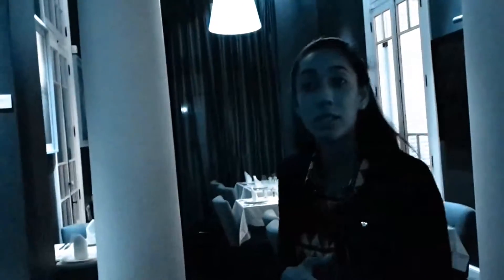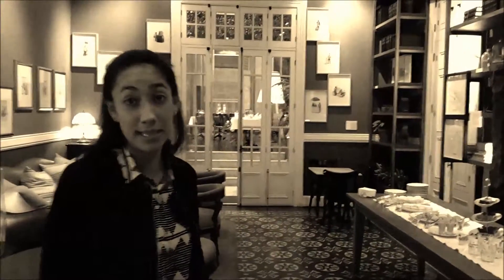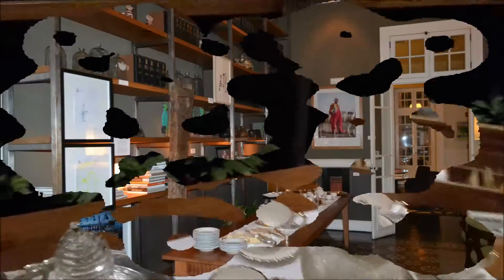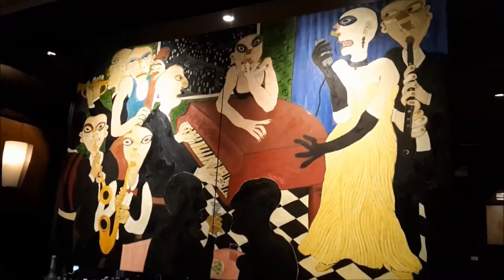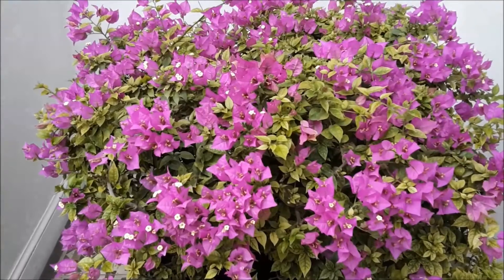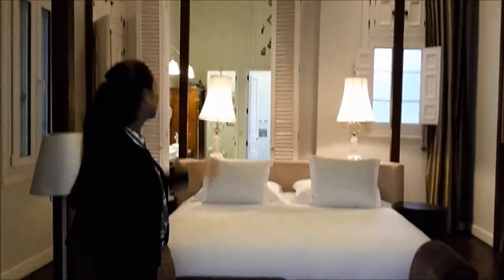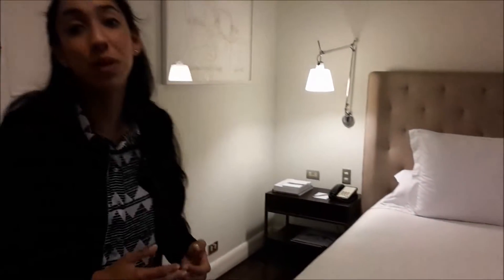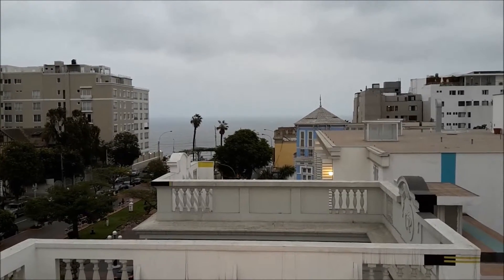A Hotel, Sex, and Art: A Khipuz Magazine Video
Hotel B can be all of your fantasies come true! It is an Art Gallery, A Museum, and your own private quiet corner of Lima where you can live out your dreams. Khipuz is Peru's Contemporary Art and Cultural Magazine.